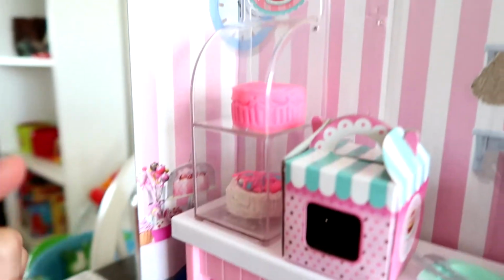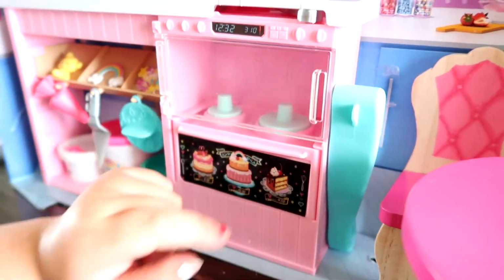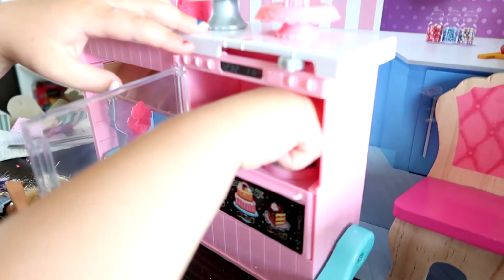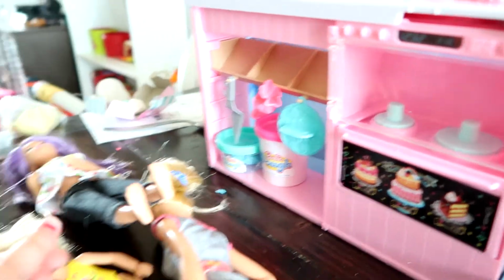BARBIE BAKING PLAYSET // TOY TOUR 2020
A tour and some play with the Barbie Baking Playset.

Purchased from Target for $29.99
LINK TO PRODUCT: